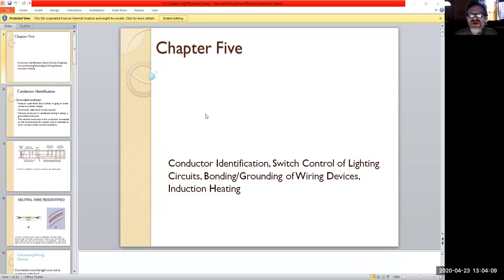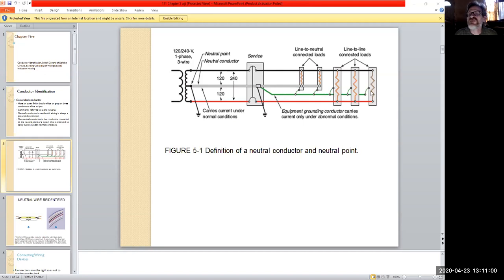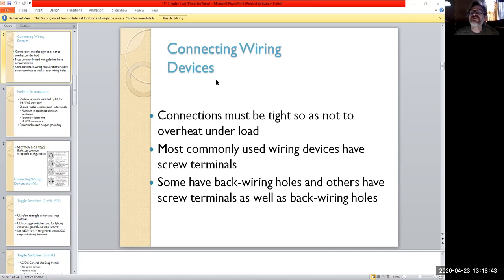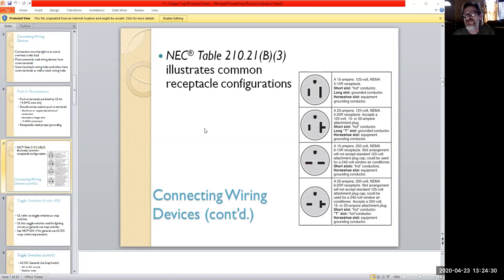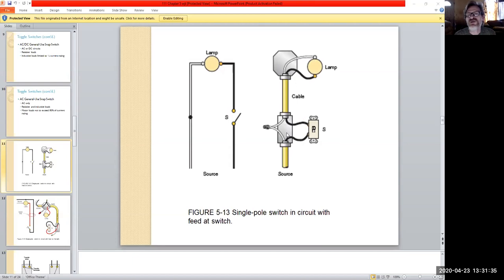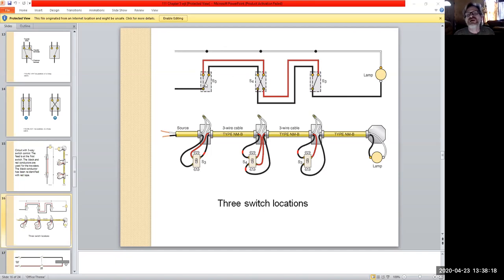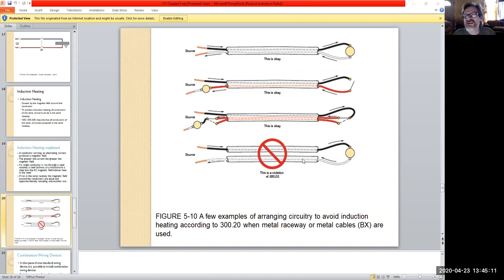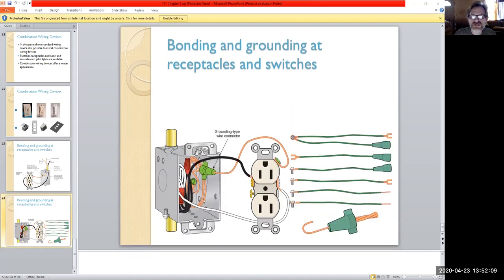Residential Wiring Da y 8 Chapter 5